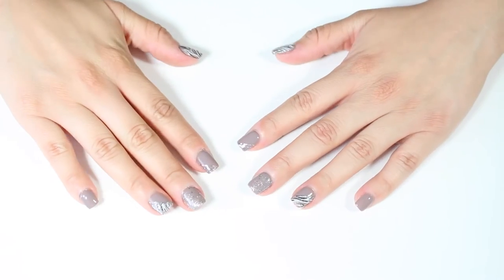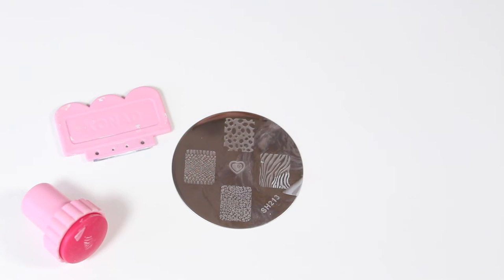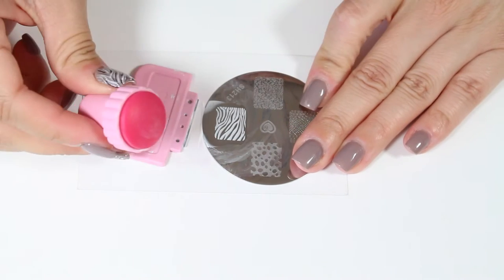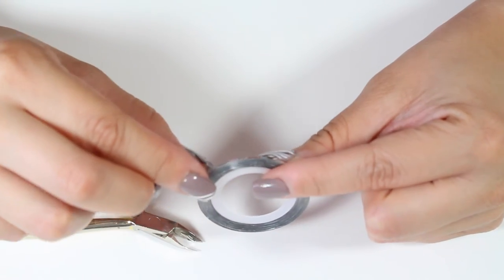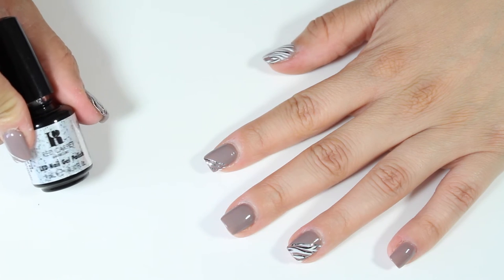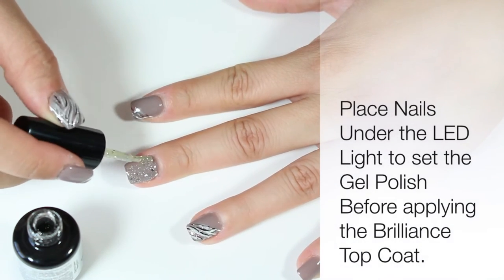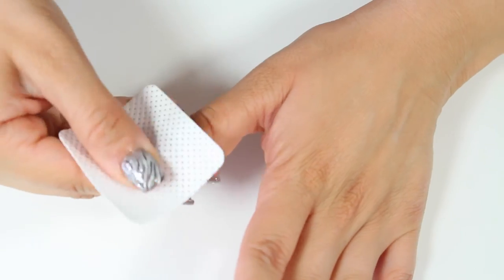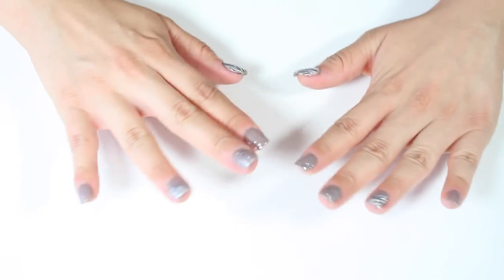DIY Gel Nails Manicure & Designs | Essie Miss Fancy Pants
Here is a DIY Designs Manicure using Essie's Miss Fancy Pants Nail Polish and Gel Polishes. For designs I will be using Shany Cosmetics  Nail Art Polishes and Stamping Nail Art Kit. Check out how you can Glam up your Simple Manicure in a few easy steps.

♡ SOCIAL MEDIA ♡
Products Used:
Essie Miss Fancy Pants Nail Polish
Shany Cosmetics Stamping Nail Art Kit
Shany Cosmetics Nail Art Polishes
China Glaze White on White Nail Polish
Red Carpet Manicure LED Nail Gel Polish 236 Put Some Bling on It
Red Carpet Manicure Brilliance Seal & Shine Top Coat
Red Carpet Manicure Purify Pre & Post Application Cleanser
Red Carpet Manicure Nail Wipes Lint Free (LOVE THESE)
Foil Nail Design Strip Tape
Nail Stampling Kit Stamper and Scraper (They carry them at Walmart)
Sally Hansen Vitamin E Nail & Cuticle Oil
Soap & Glory Hand Food Hydrating Hand Cream
What Im Wearing:
On my nails: Essie Miss Fancy Pants
Exquisite Glow features Beauty related videos consisting of Makeup Tutorials, How to Beauty 101, Product reviews / First Impressions, Monthly Favorites, Celebrity inspired Makeup Tips, and more!  With that said, Welcome to Exquisite Glow, a space on the Internet created by me Alejandra,  as an outlet to share and discuss my growing Love and Obsession with all that's Beauty with all you Beauty Obsessed Nerds. I plan to connect with beauty enthusiasts who share the same interest, and make extraordinary friends along the way. I hope to hang out and share in a few conversations so don't be shy and reach out, ask me some questions and leave your thoughts regarding the content. Keep updated, Follow us on all of our other social media for your daily dose of EG via Instagram, Twitter, Facebook & Snap Chat that all is @ExquisiteGlow
TTYSoon xo, Alejandra

If you got this far into the description Thank You for reading, leave me a comment incorporating the Phrase “Kardashian Butt " it will be our little secret =)